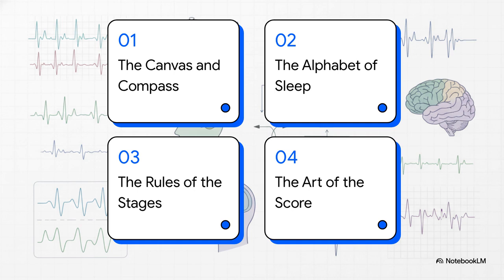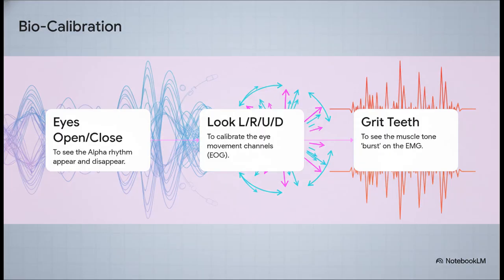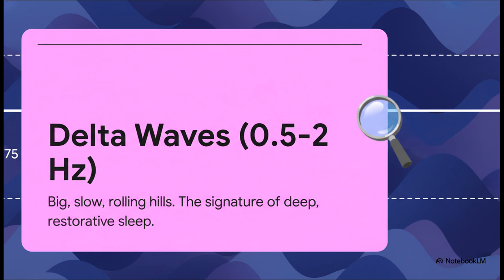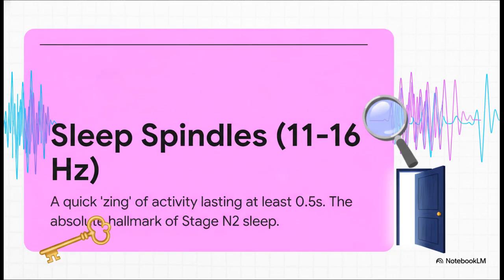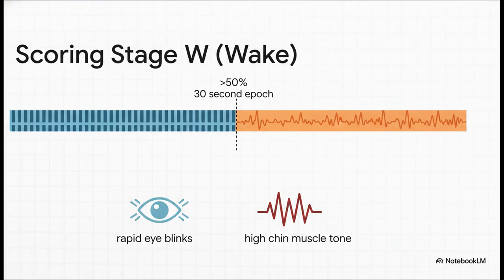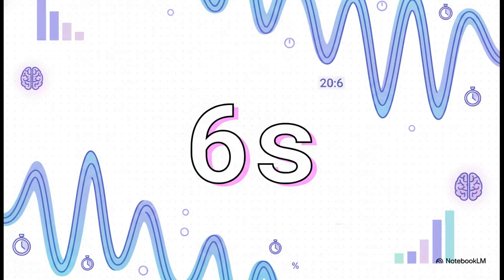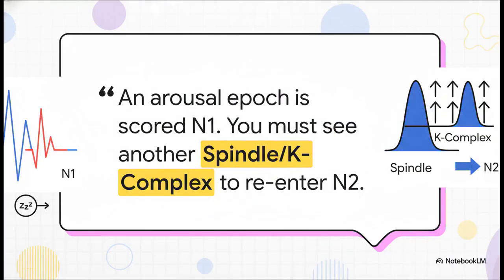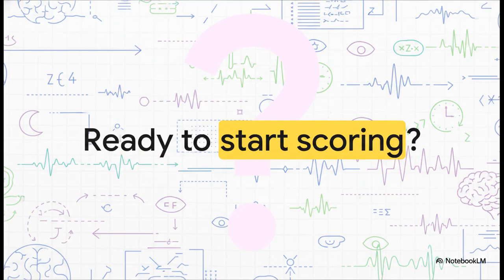For sleep technologists: staging wake-N1-N2-N3